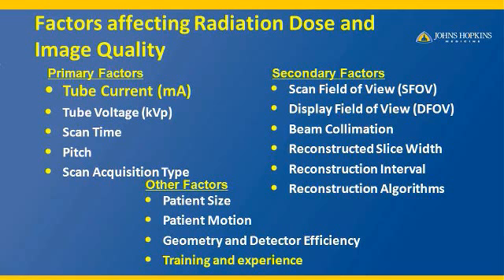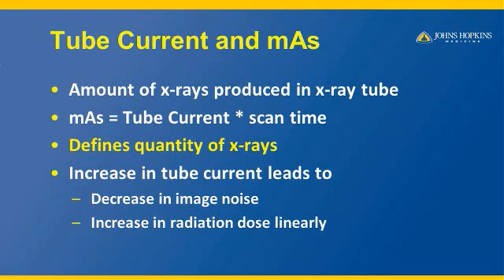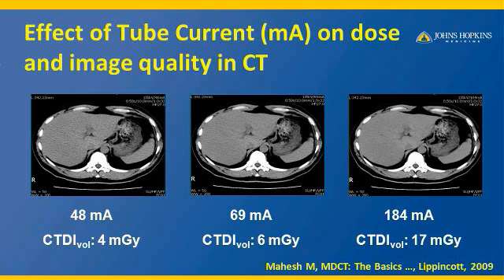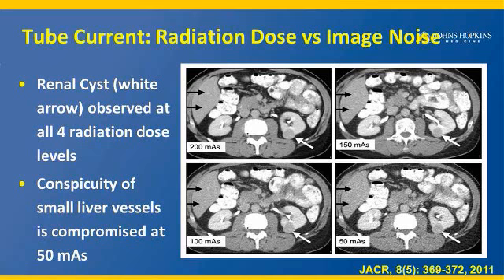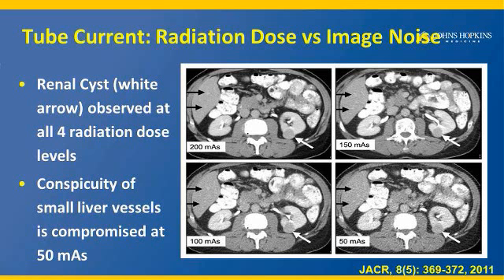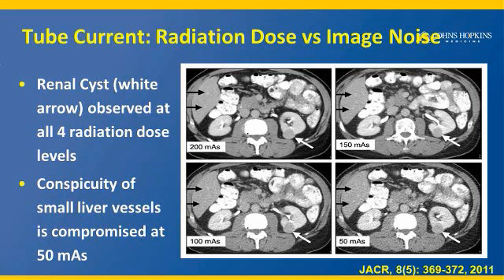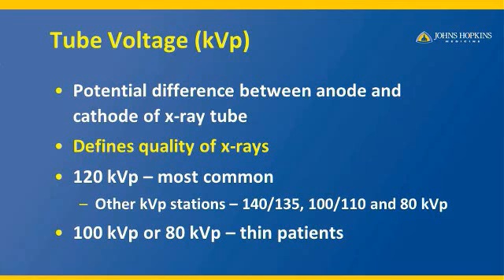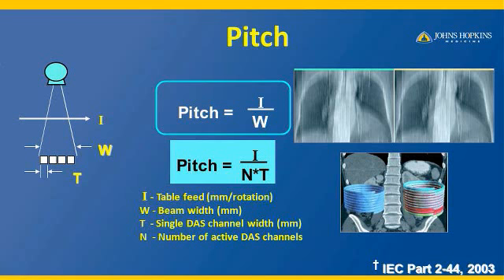e-Radiology Learning | CT Scan Parameters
This presentation talks about the scan parameters that affect radiation dose and image quality of CT scans. Among the primary factors, tube current (mA), tube voltage (kVp) and pitch (helical scan only) are discussed.